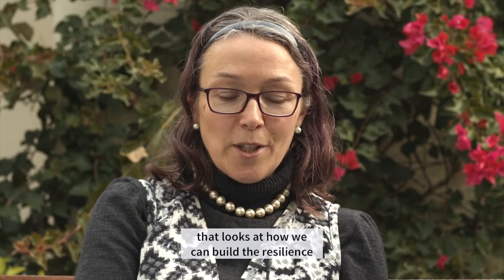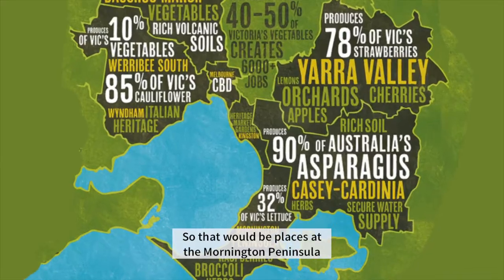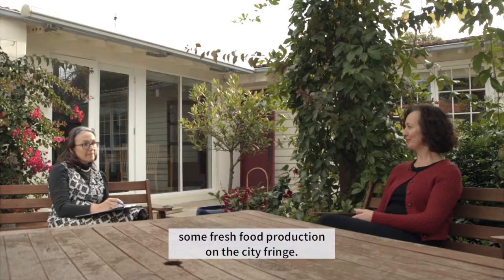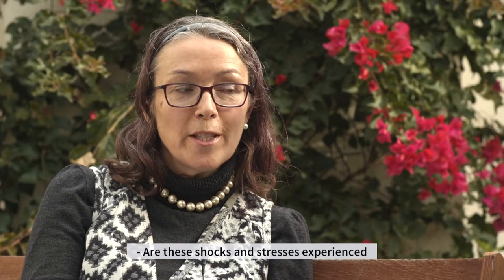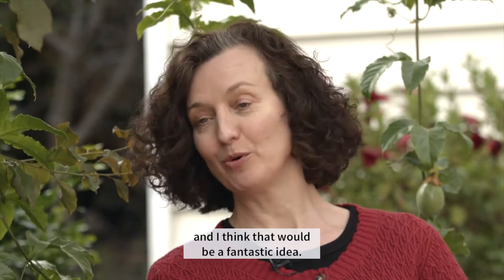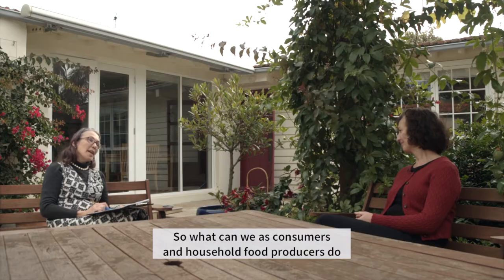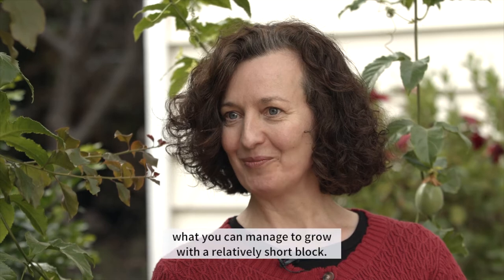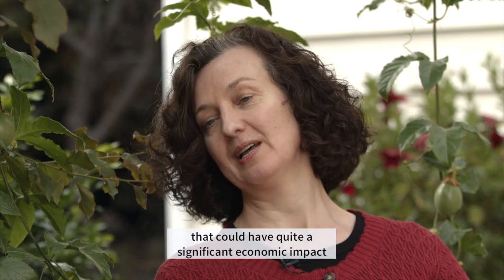Sustaining our food supply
An insightful conversation with Dr Rachel Carey, lead of the Foodprint Melbourne research project about the actions we can take to build the resilience of Melbourne’s fresh food supply.

Understand more about:
• The characteristics that make up Melbourne’s ‘foodbowl’ and a resilient food system
• What the shocks and stressors to Melbourne’s food supply are
• Suggestions for policy makers to make our locally produced food system more sustainable
• Tips for each of us as consumers to help support local food producers and make our food system more resilient

The conversation is facilitated by Dr Jennifer Henry, alum of the School of Agriculture and Food (BAgr(Hons) 1990, PhD 2001).

The Foodprint Melbourne research team is based in the Faculty of Veterinary and Agricultural Sciences at the University of Melbourne. The project is funded by the Lord Mayor’s Charitable Foundation and investigates ways of strengthening the resilience of Melbourne’s food system to increase equitable access to fresh, healthy foods and promote sustainable production and consumption for current and future generations: